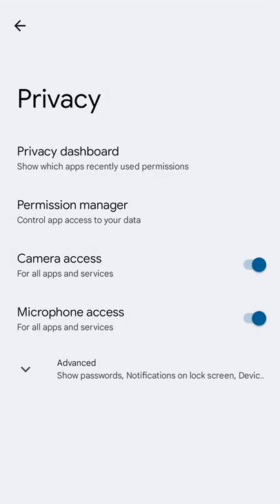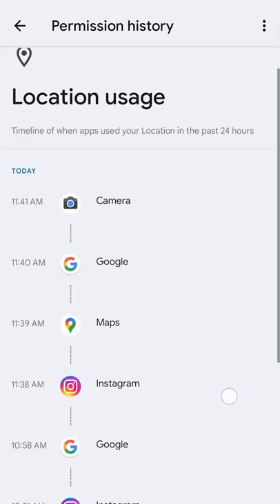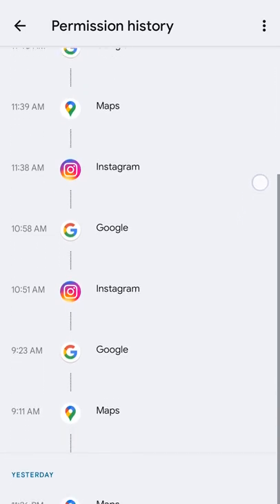Android 12 Beta Gives Privacy a Boost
Android 12 Beta has some features that will help you boost your privacy. There's a new privacy dashboard onboard to help you get a handle on which apps have access to things like your camera. If they shouldn't have access you can shut that down.